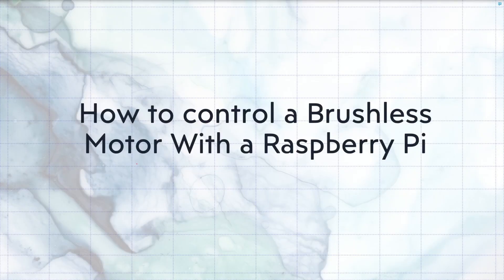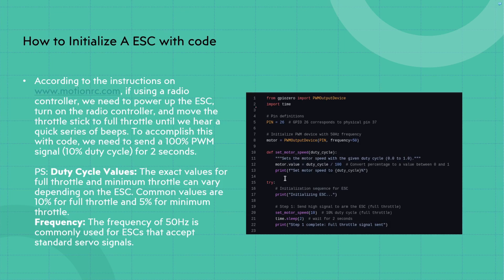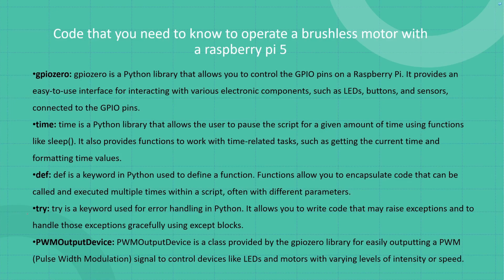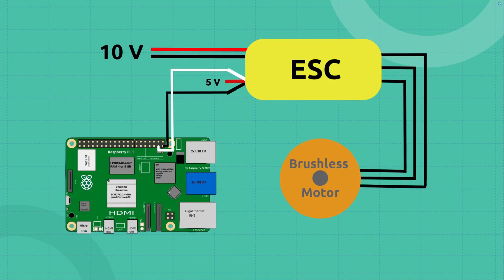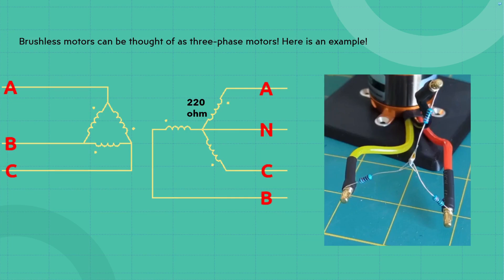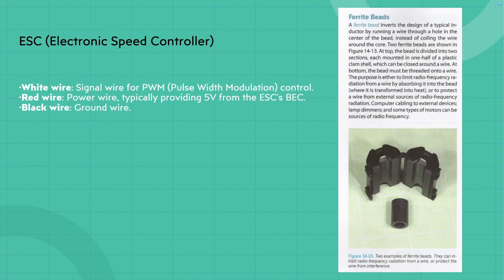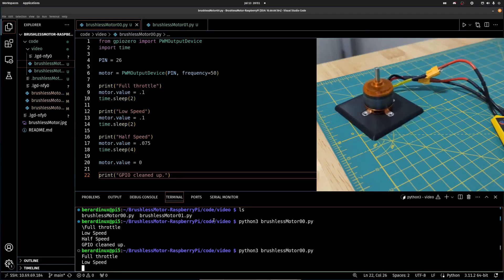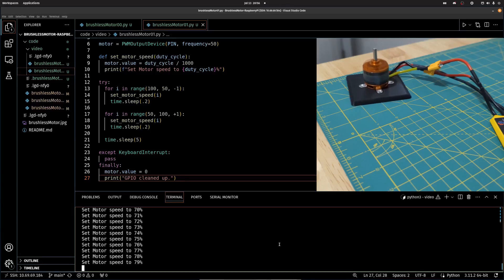How to Control a Brushless Motor with a Raspberry Pi 5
🤖 Mastering Brushless Motor Control with a Raspberry Pi 5, ESC, and gpiozero! A Step-by-Step Guide!

📝 Description: In this tutorial, we'll be controlling a brushless motor with an ESC through a Raspberry Pi 5 using the gpiozero library! 🚀 We'll walk through the process of setting up the ESC and writing a Python script to control the brushless motor. 🤖💡

🛠️ Project Overview: In this project, we will set up a brushless motor with an ESC connected to a Raspberry Pi 5. We'll use the gpiozero library to write a Python program that controls the brushless motor.

🔧 Project Files: Access the complete project code and resources on my GitHub repository

Parts Used:

Raspberry Pi 5

ESC (Electronic Speed Controller) PS: This is not the correct ESC for this brushless motor, I had to solder new connecters on it to make it work!!

Brushless Motor

Power Supply

Jumper Wires

Ribbon Cables